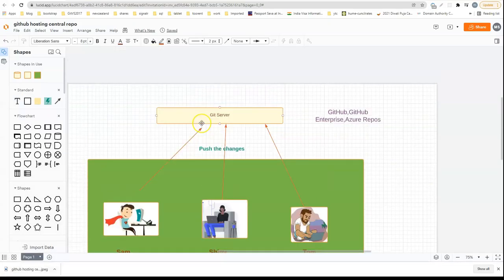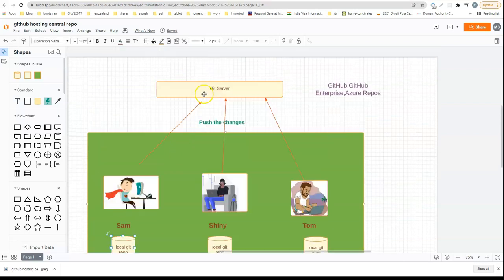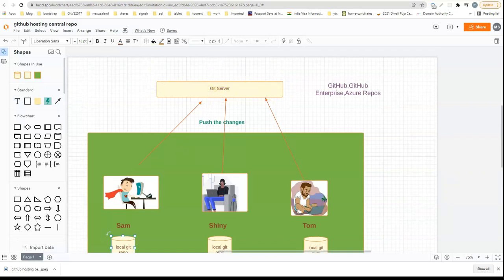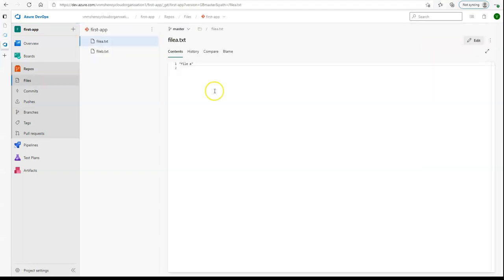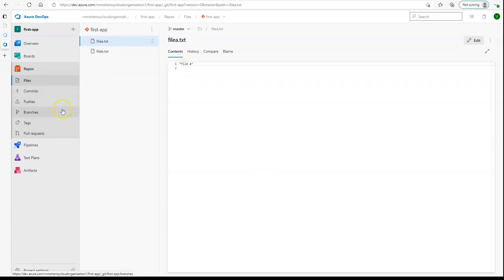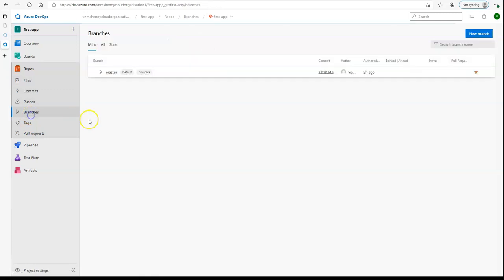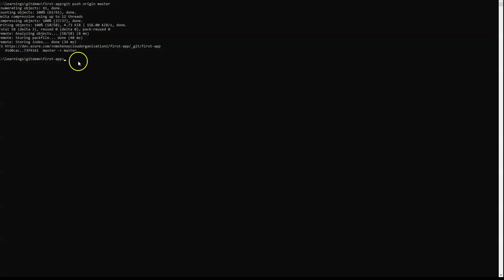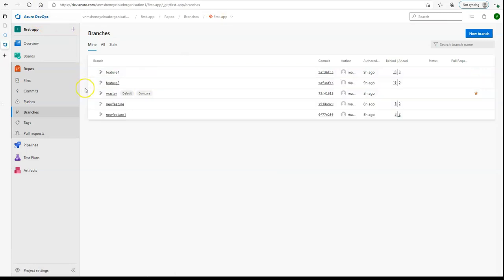How to Push Local Repository Changes to a Central Git Server || ForTheGeeks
In this video, I will talk about how we can push changes from Local Repository to Central Git Repository(Central Git Server).
I will explain this concept with a diagram as I did in my previous videos.
Pushing to central server is important because that is how you can collaborate source code with other developers within the team or anyone in that matter.

Command used
1) git push origin master
// Above command pushes your local repository changes to the central repository. Remember that feature branches are not pushed through
2) git push  -- all origin master
// Above command pushes branches too

This video is part of my "Azure DevOps Tutorial". The idea of the whole tutorial is to make you understand what DevOps is and what problems
it's trying to solve. At the end of the tutorial, I reckon you will have good understanding of Azure DevOps and would be ready to explore more (as learning never ends).

🔰 Topics that we will learn:
 - Managing Tenant
 - Source Control
 - CI
 - CD